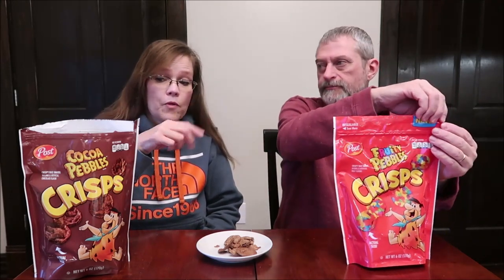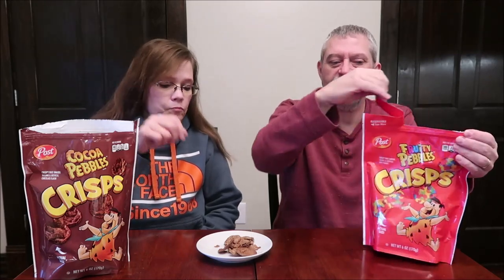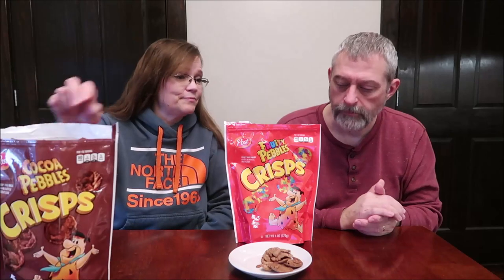Post Fruity Pebbles Crisps & Cocoa Pebbles Crisps Review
This is a taste test/review of the new Post Fruity Pebbles Crisps and Cocoa Pebbles Crisps. They were mailed to us from Lynsie & David in Minnesota! They found them in Hy-vee for $2.99 each.  1 oz. = 140 calories